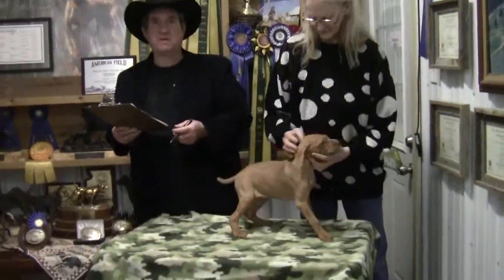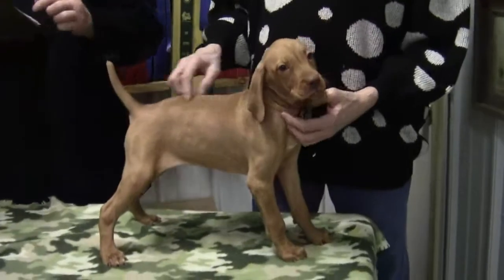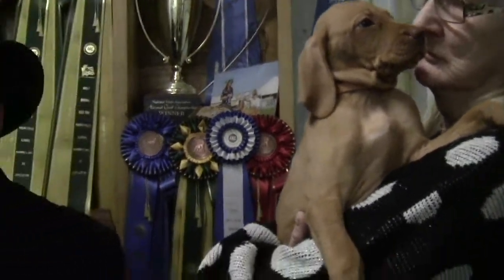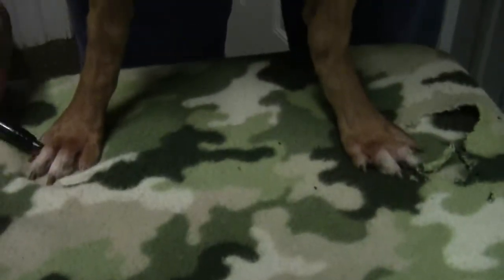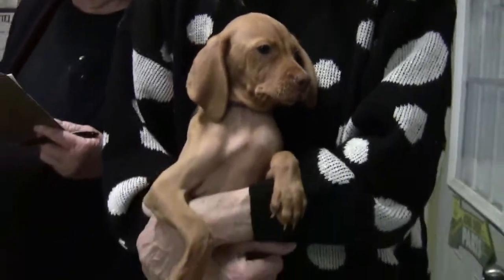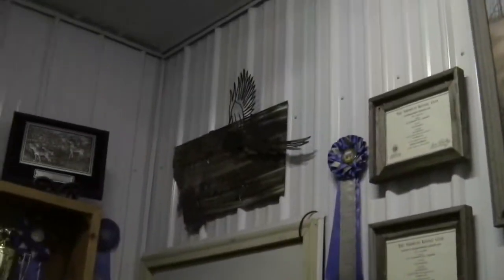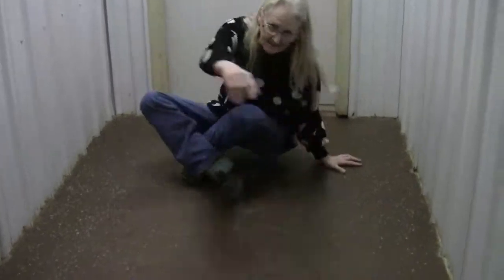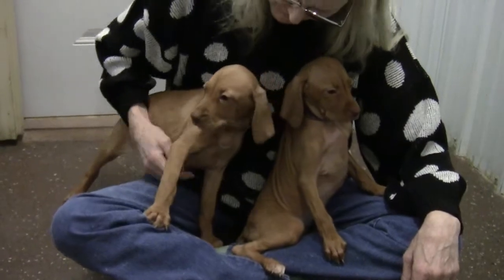20200202064753 Lady girls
Lady x Ringo Female Puppies